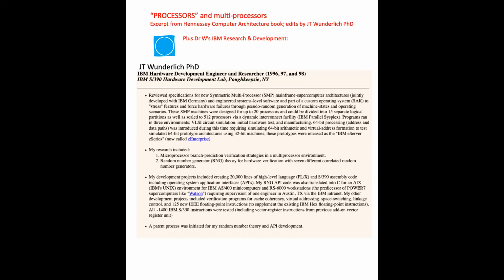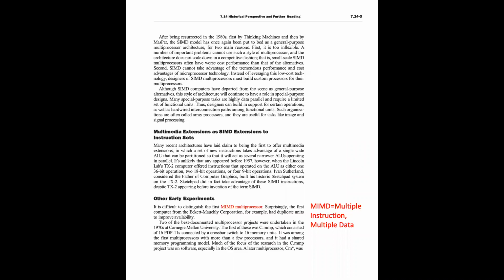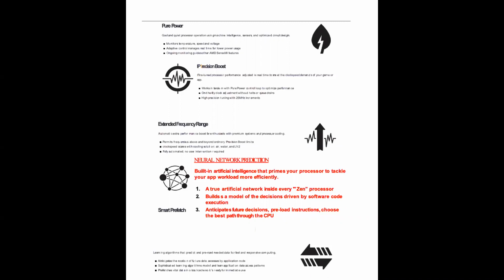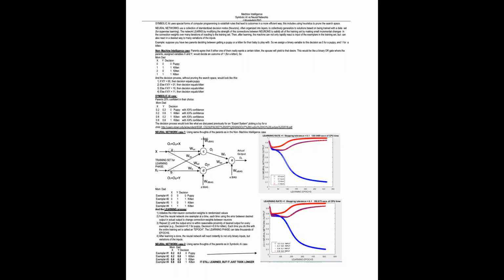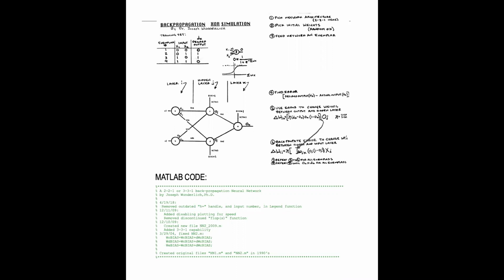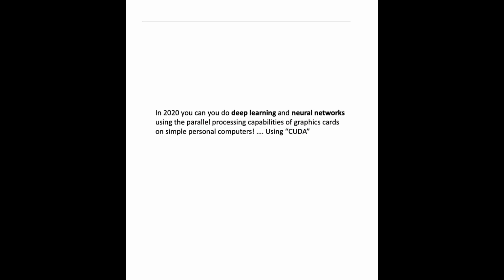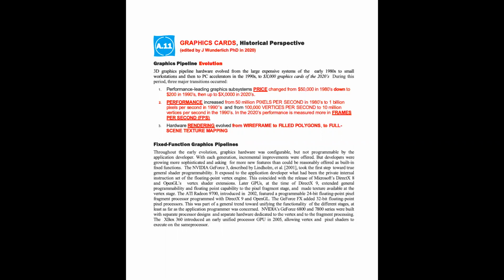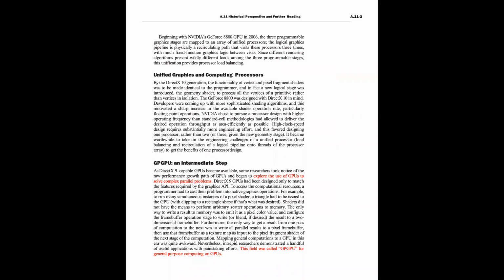2020 LECTURE: Dr.W. IBM Supercomputer Design + Neural Network chips OVERVIEW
Advanced computer engineering lecture on JT Wunderlich PhD research on IBM S/390 Enterprise Servers (Mainfame Supercomputers) and two Neural Network Chips. Plus discussion of NVIDIA CUDA cores.